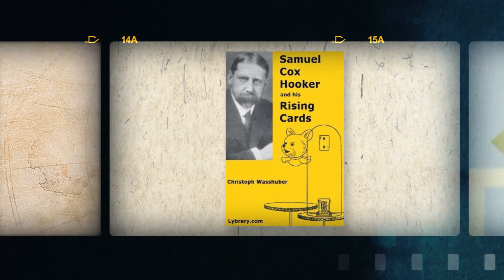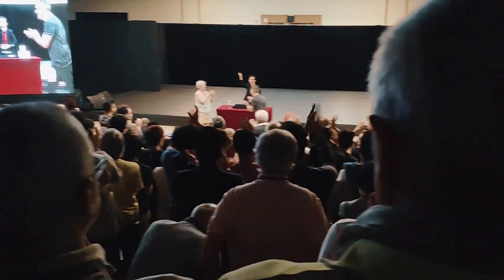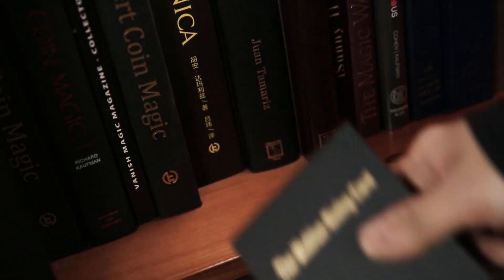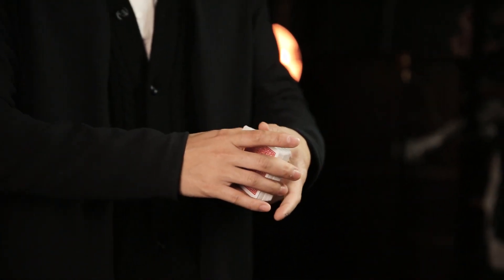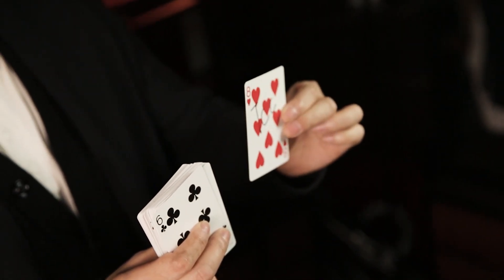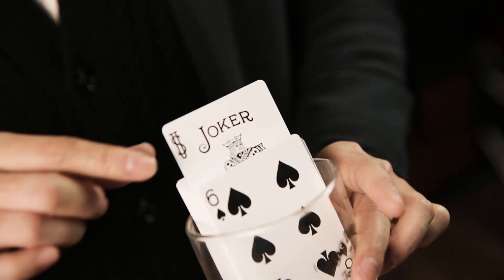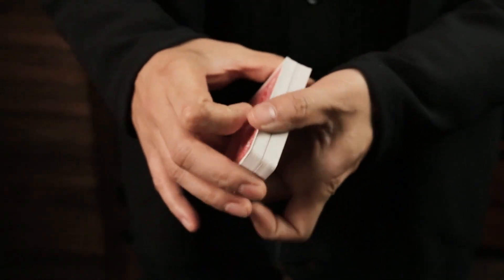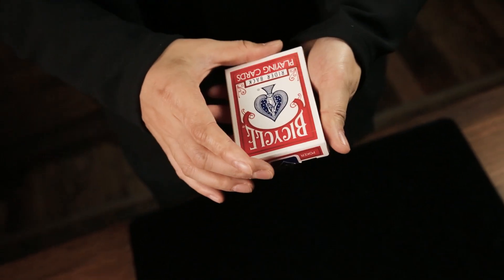The Mobius Rising Card